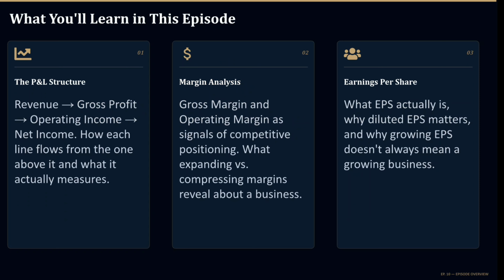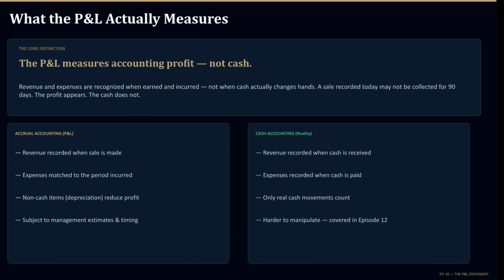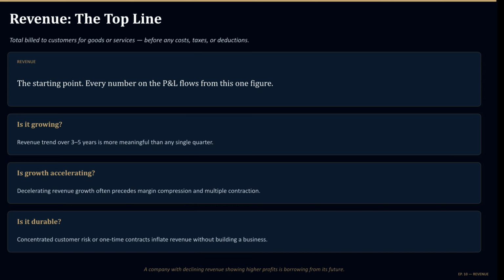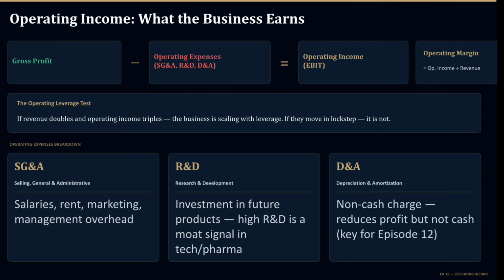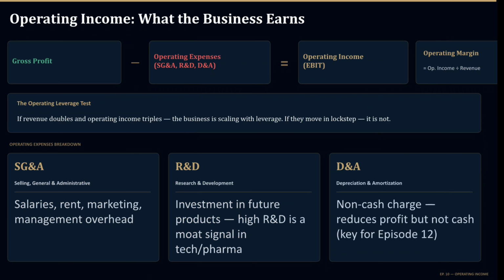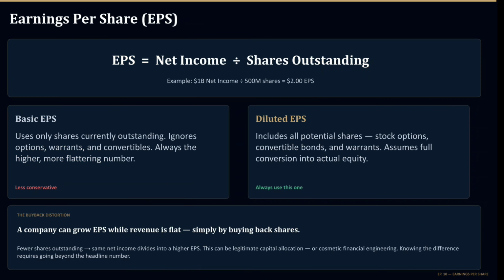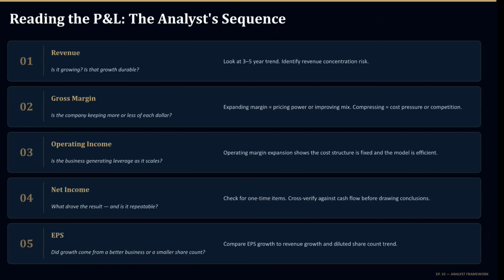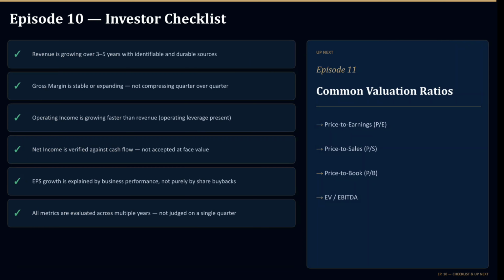Ep 10 - The Profit and Loss Statement